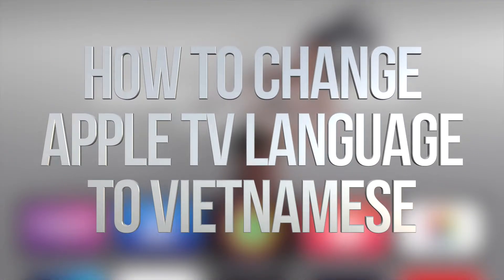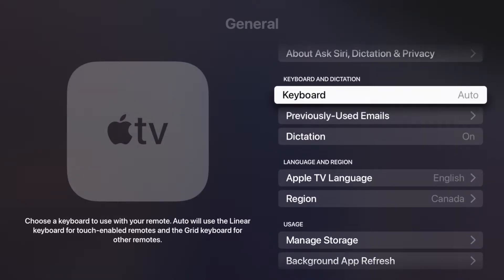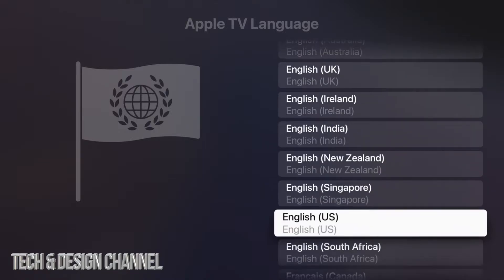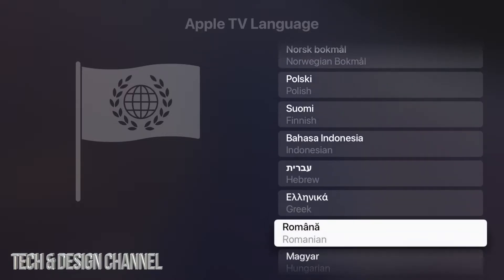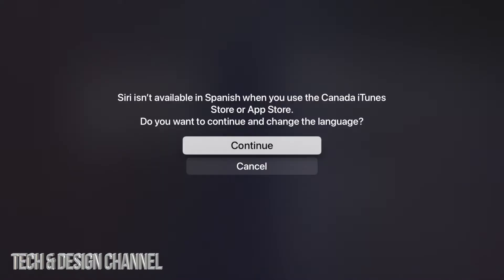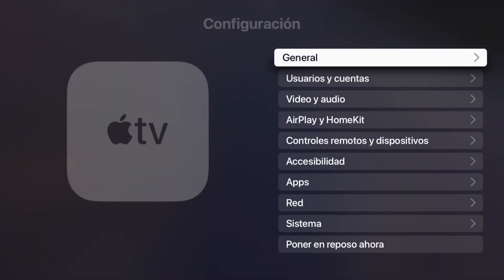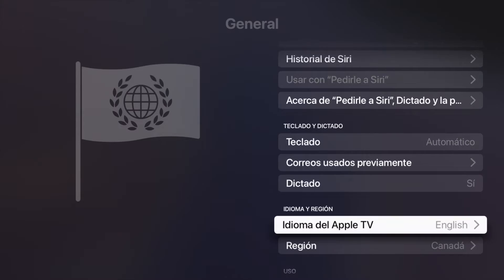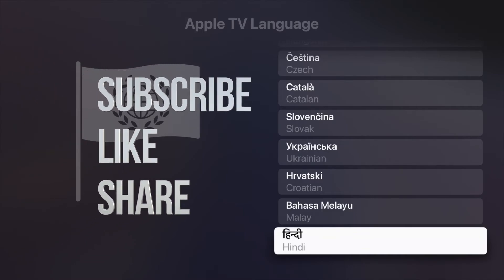How to Change Apple TV Language to Vietnamese | Apple TV 4K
Vietnamese on Apple TV